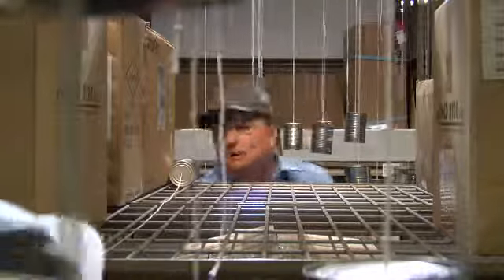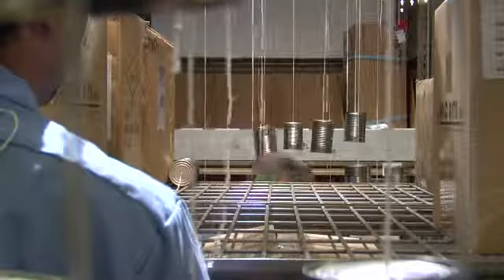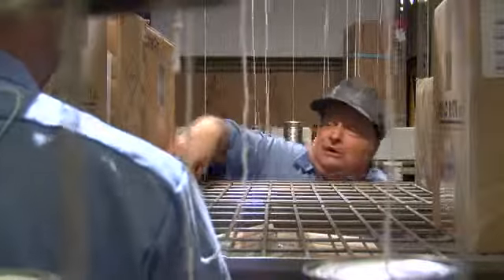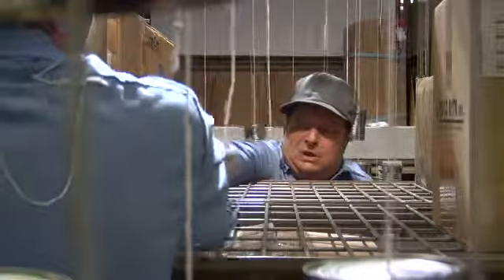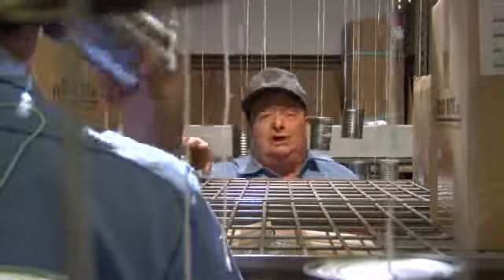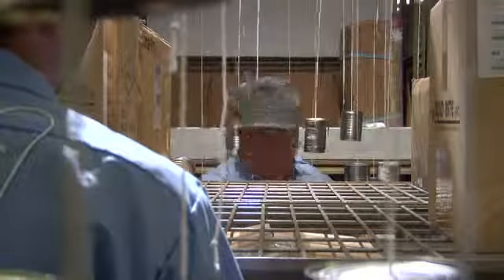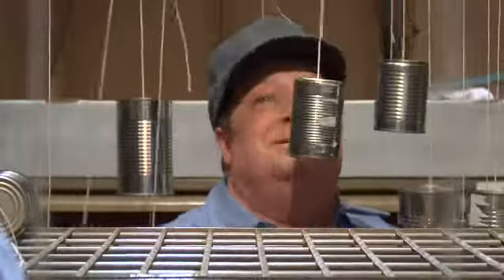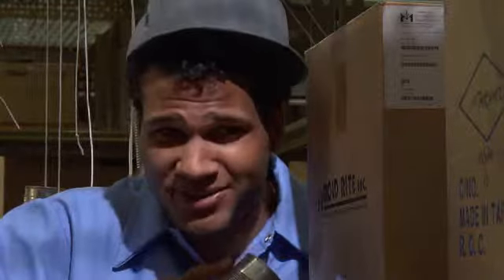Intermec CK3 Commercial 3 - "Wireless Communications"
Intermec CK3 has speech recognition, push-to-talk voice, and wireless communication. Adapt. Capture. Communicate.